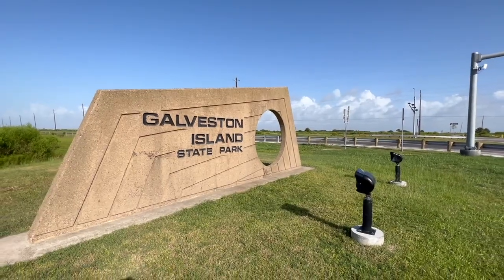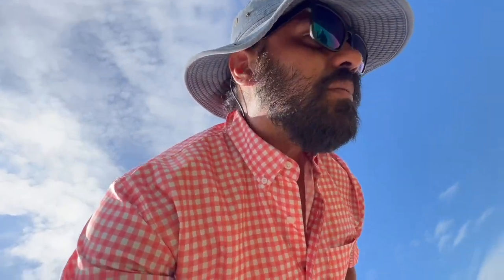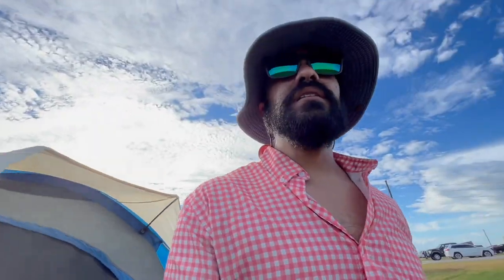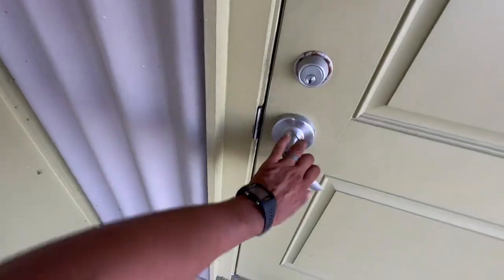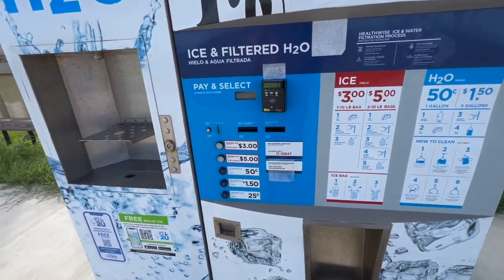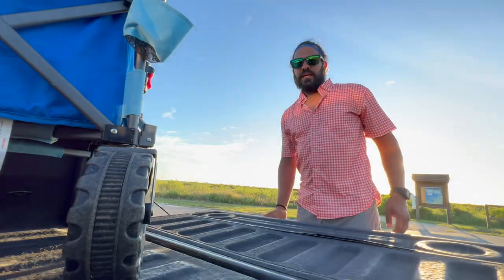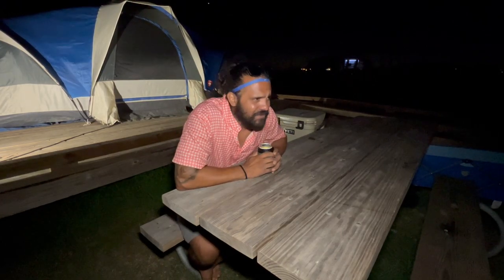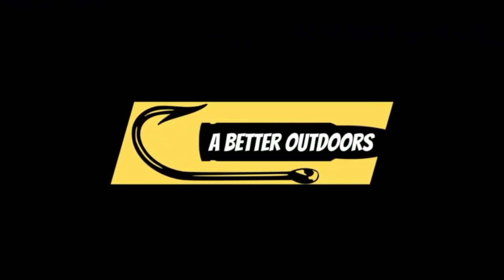Galveston Island State Park CAMPING & CRABBING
On this video we spend the weekend tent camping out at the newly renovated Galveston Island State Park. Great amenities and tons of things to do.